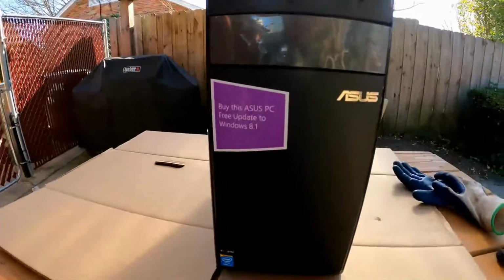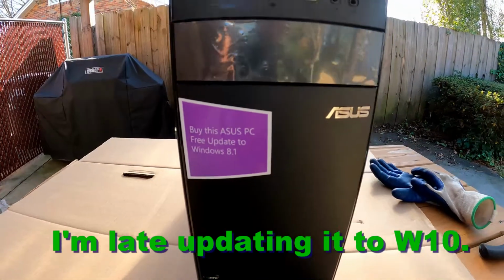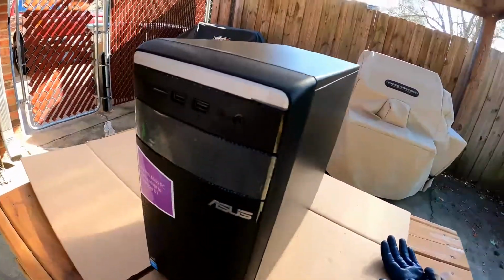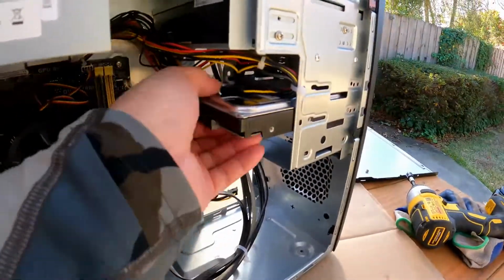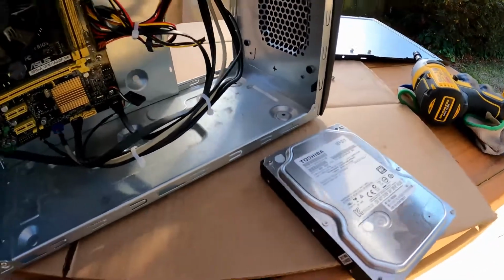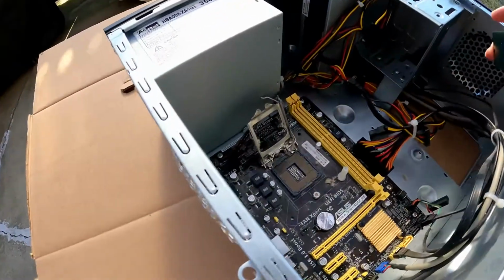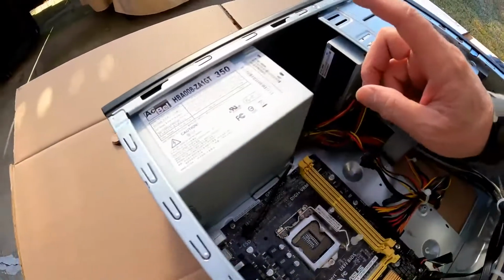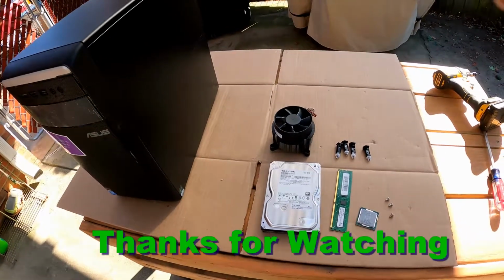Dismantling Computer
Dismantling Old desktop computer for trash. Still works but has Window 8.1 and can't update to Window 11. Removing the hard drive which contain all the valuable information. But this desktop been infected with virus. Best bet was to buy a new desktop with Window 11.